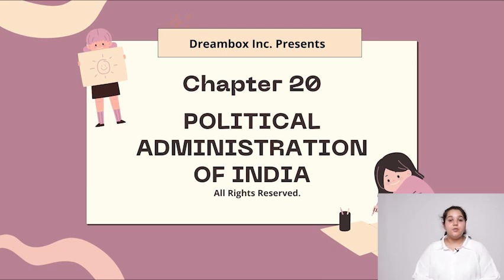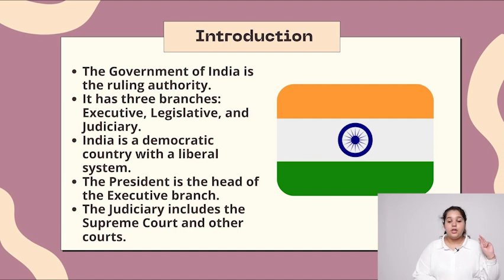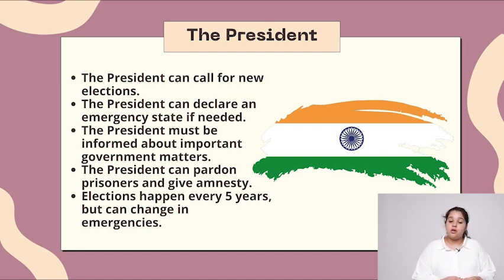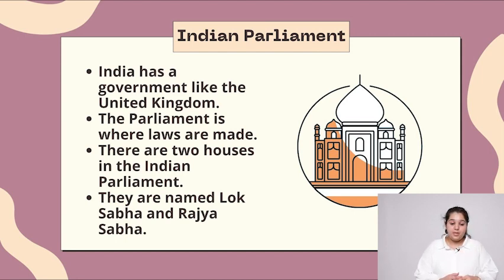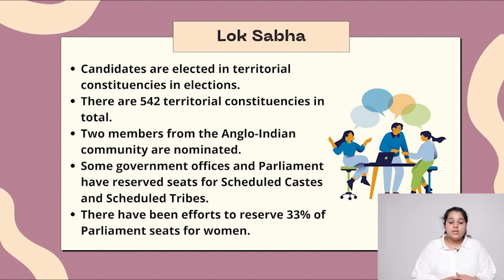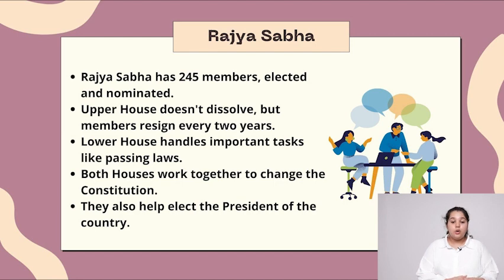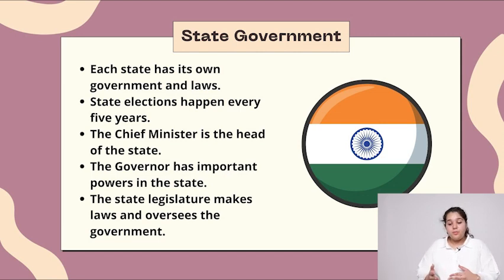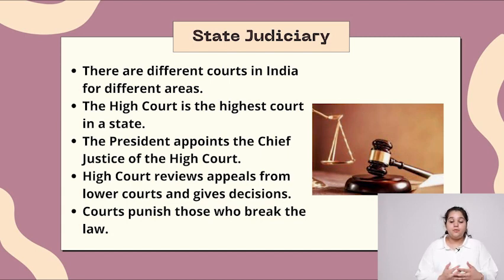Pathfinder| chapter 20| class 5